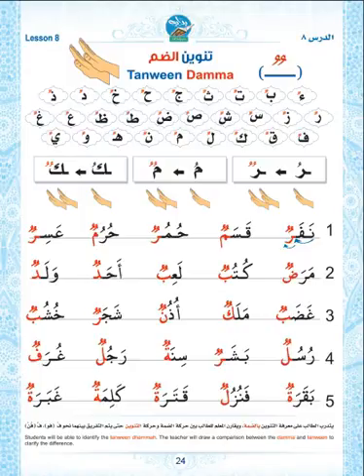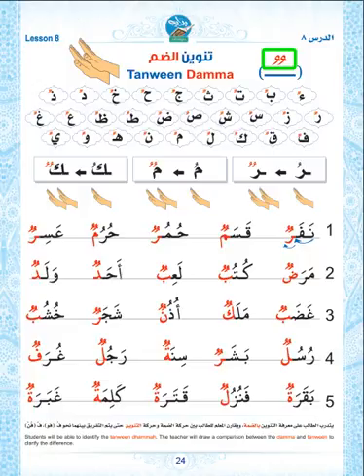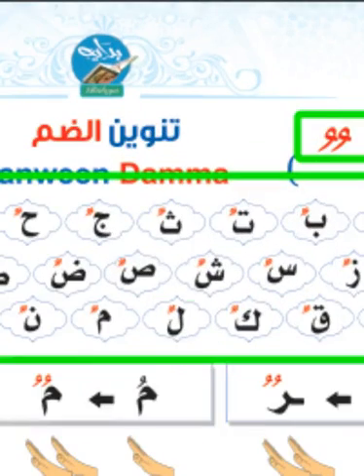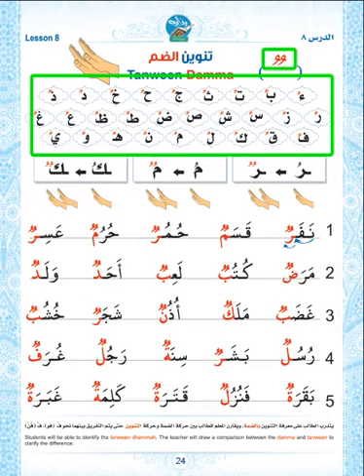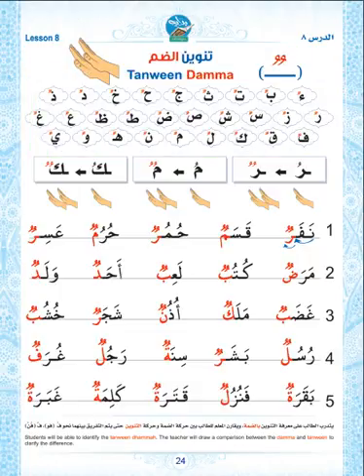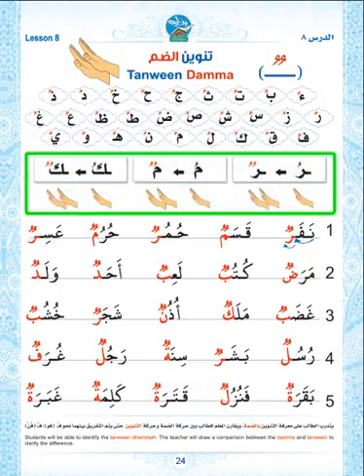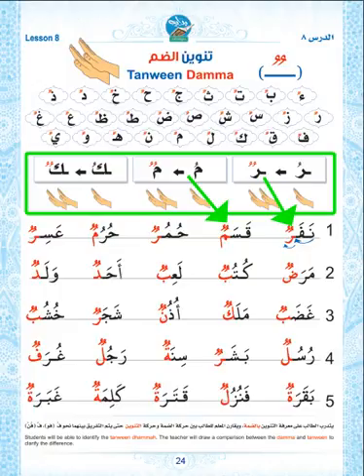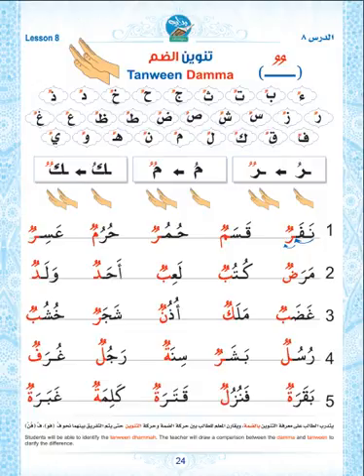Lesson 8 -Tanween Damma